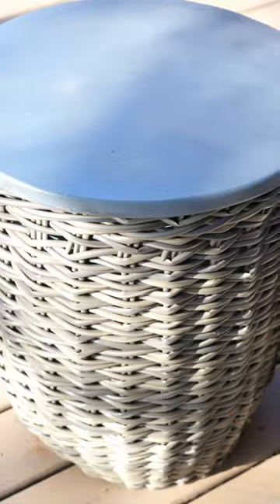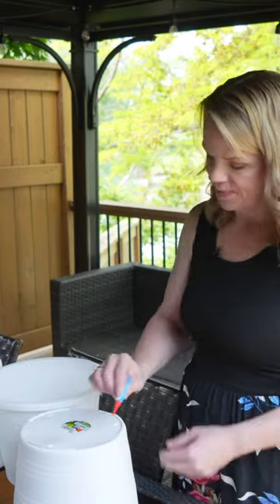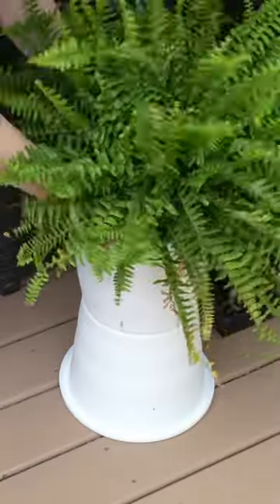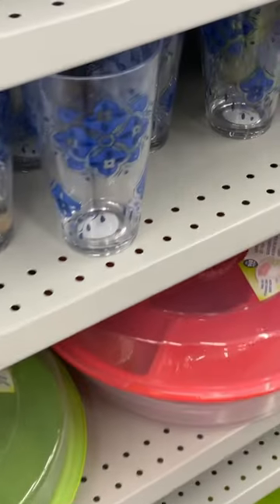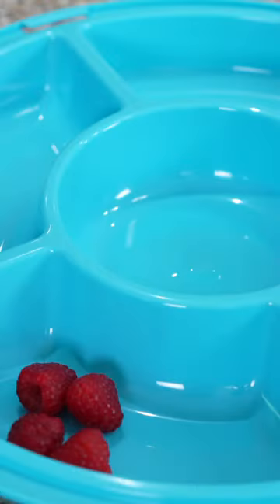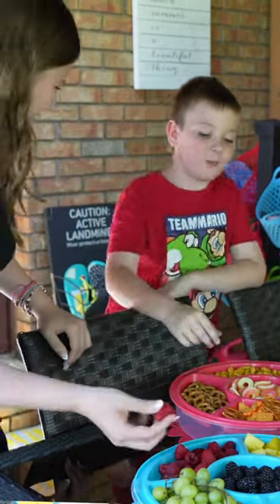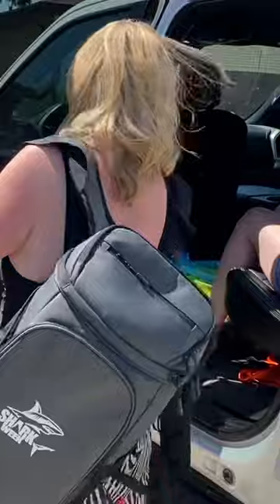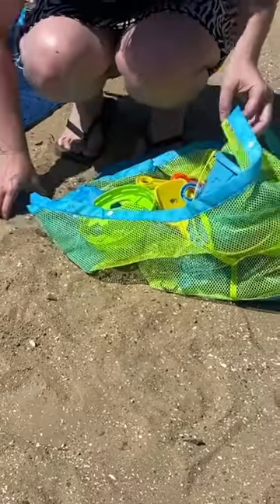The BEST Summer Home Hacks!